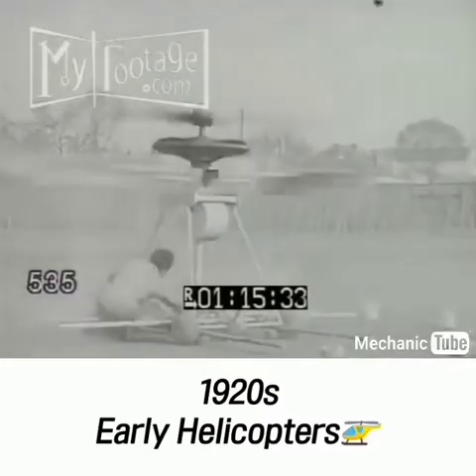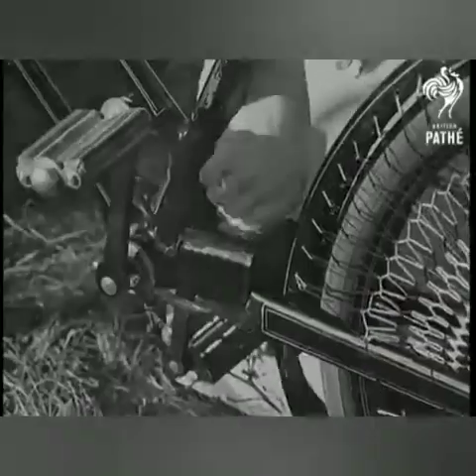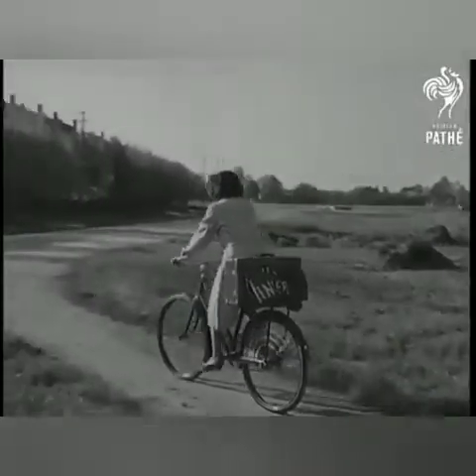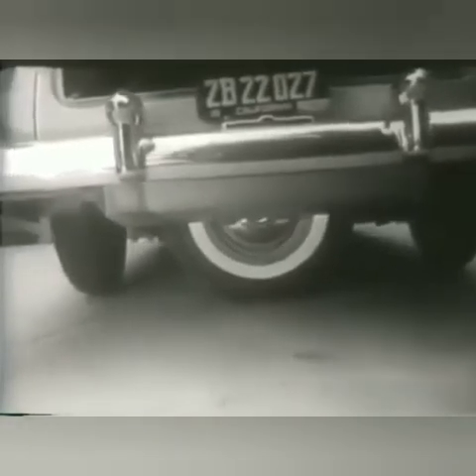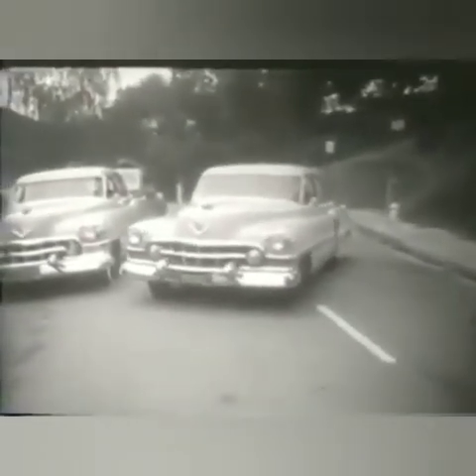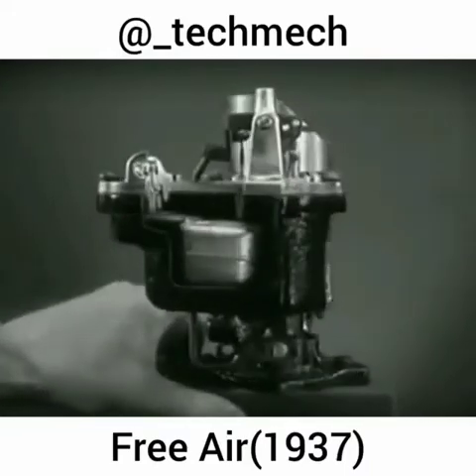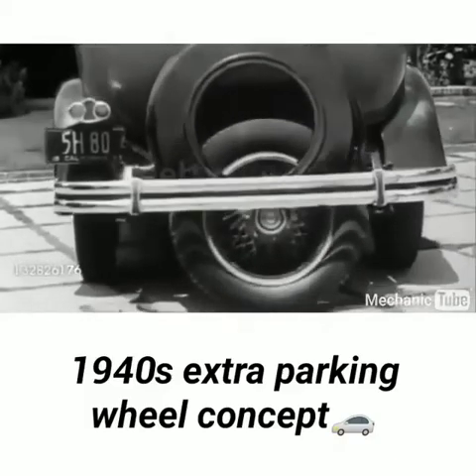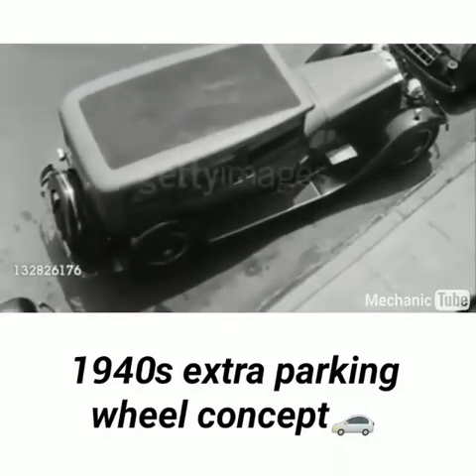Hard to believe awesome old technology